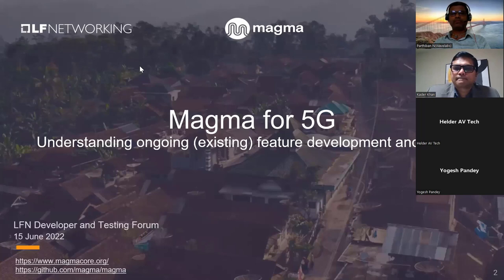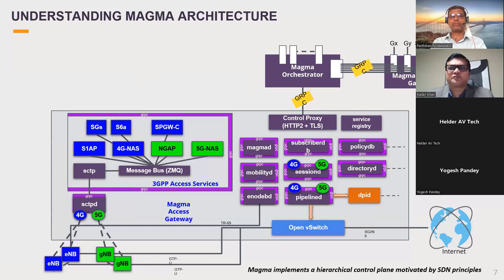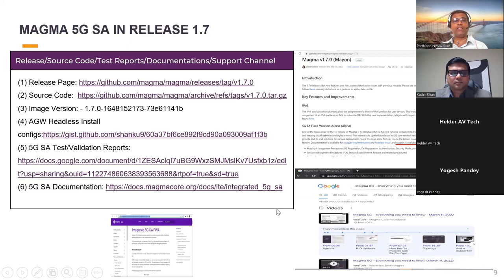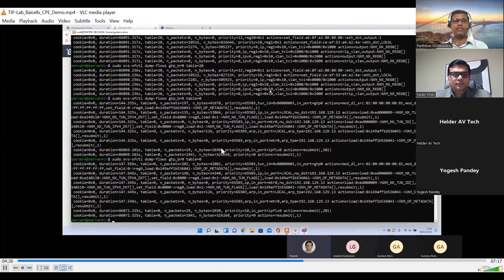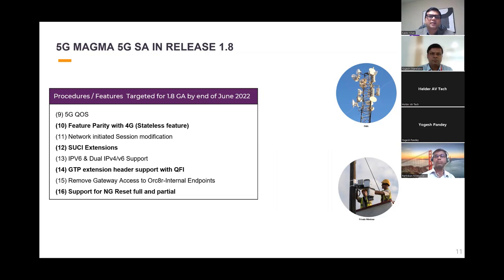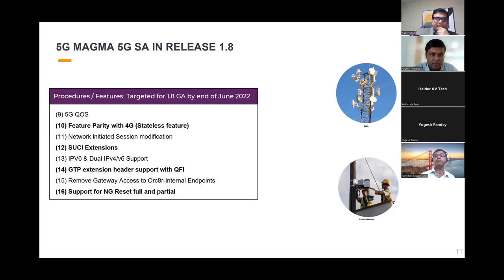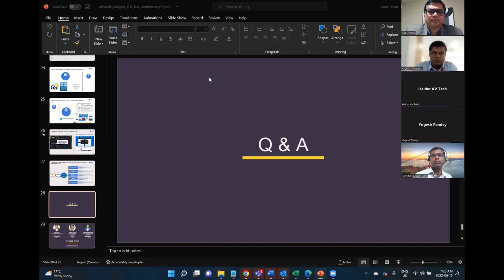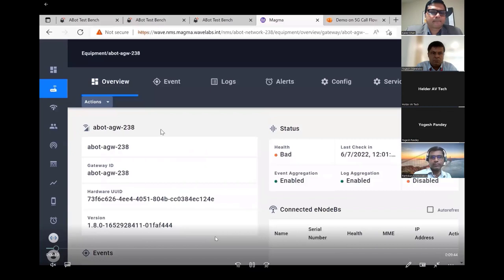Magma for 5G Understanding Ongoing (existing) Feature Development and Testing (Jun 15, 2022)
- Recap: Magma Mission, Overview, Architecture
- Magma 5G SA in Release 1.7
- Magma 5G SA in upcoming Release Features
- Magma 5G SA after Release 1.8